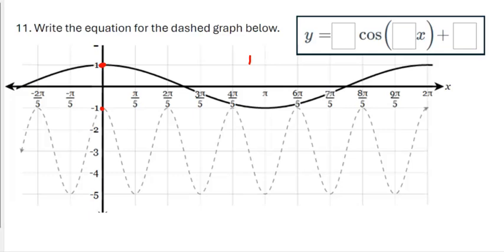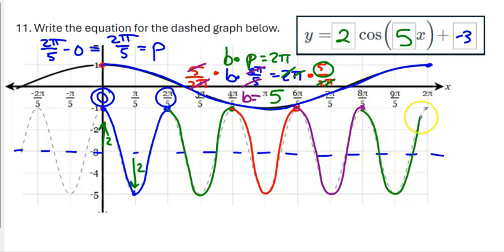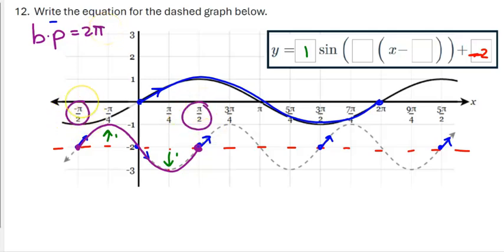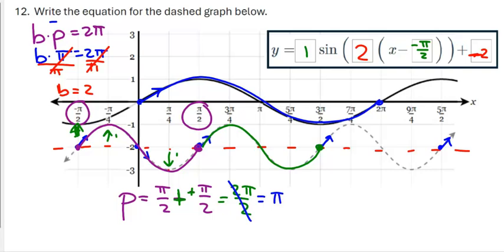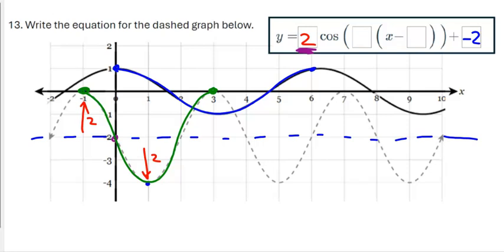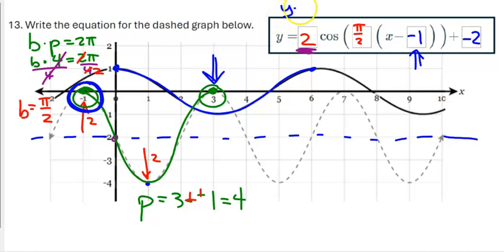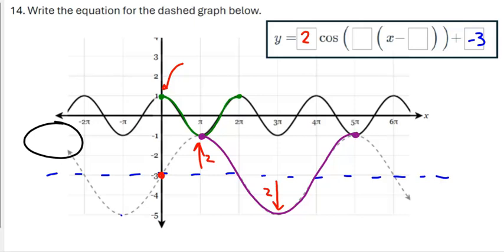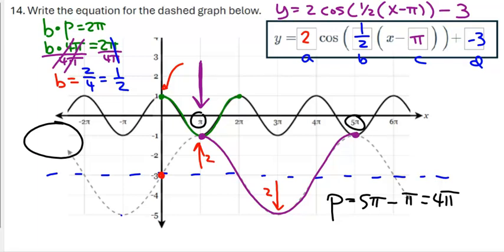trig unit 6 lesson 5 video 2